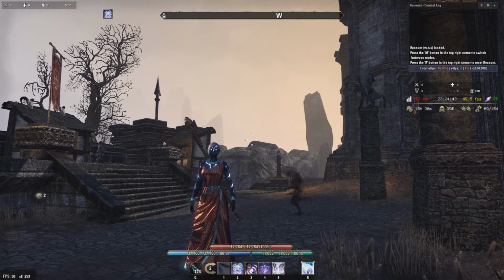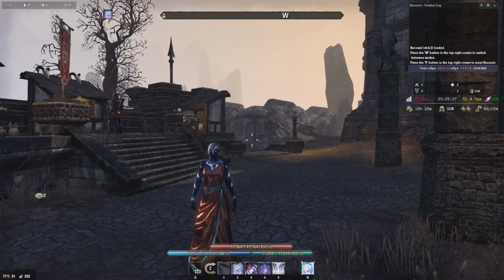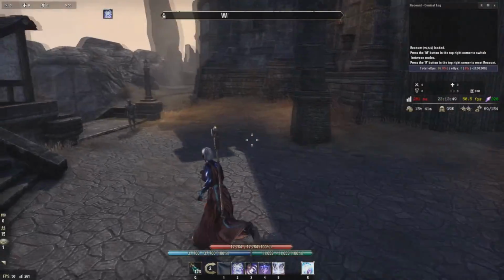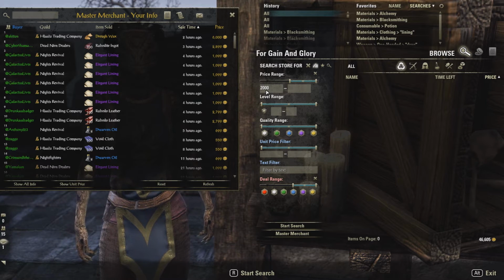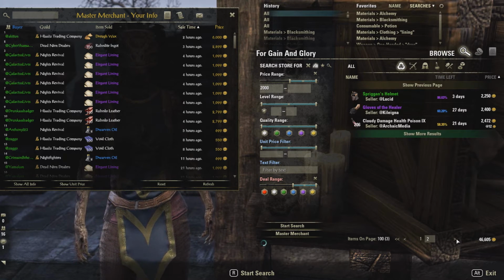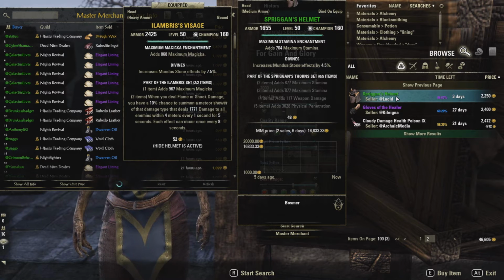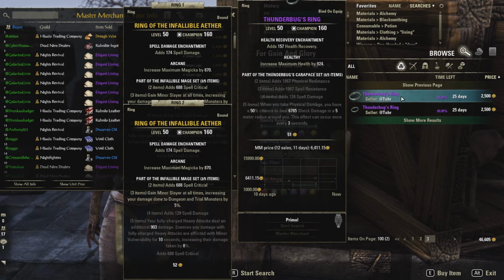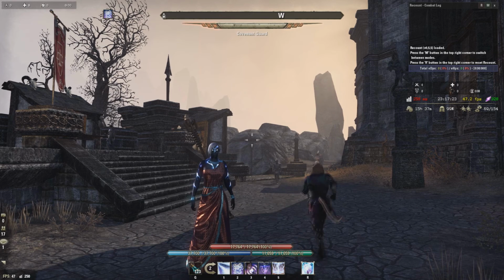Making Gold In ESO EP1 Flipping For Profit! One Tamriel.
ESO Guide, How to make gold in The Elder Scrolls  Online episode 1.
Buying items cheap and flipping for profit!  (One Tamriel)